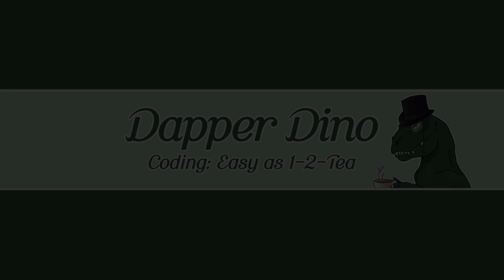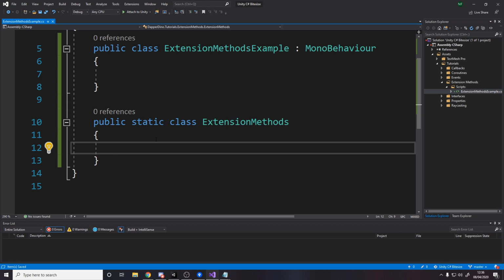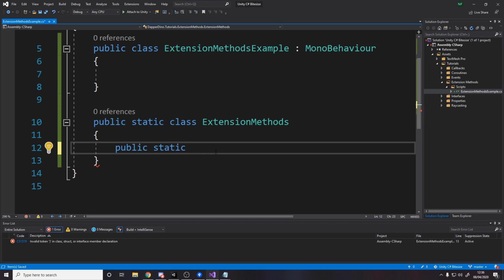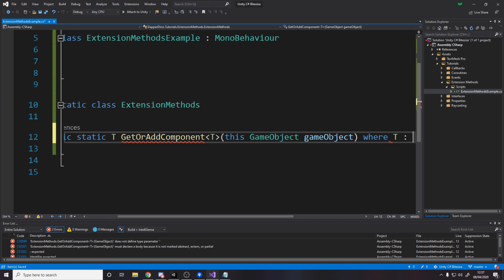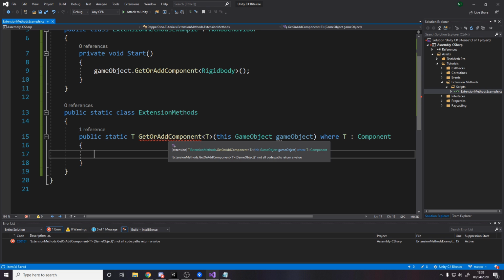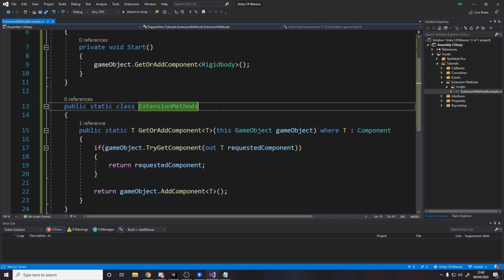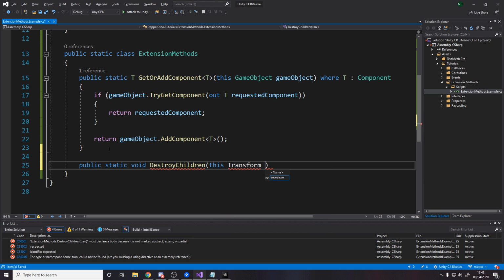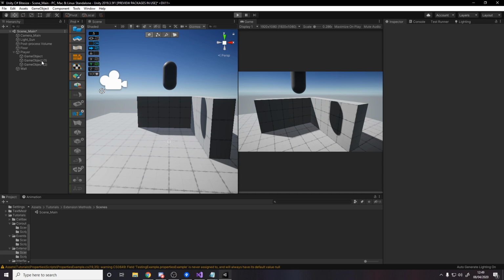Unity C# Bitesize - Extension Methods - (Intermediate)